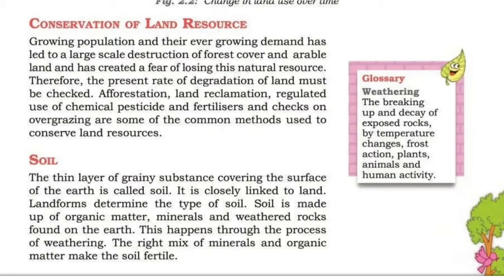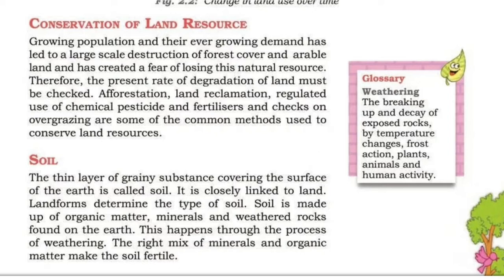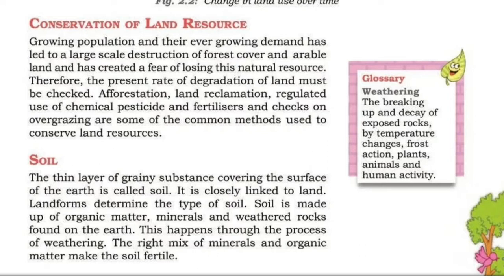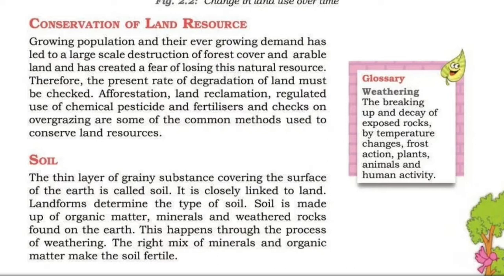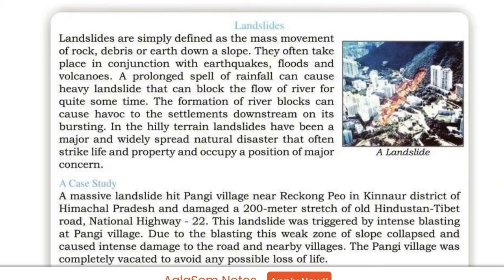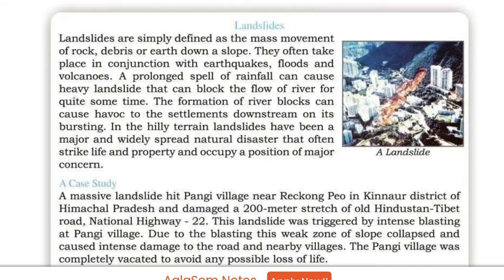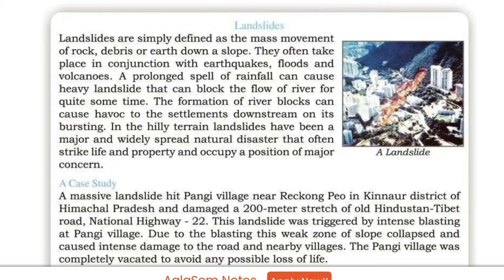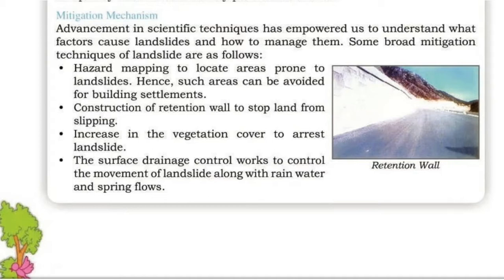CBSE class 8|Geography|Chapter 2|Land, Soil Water Natural...|part 2|explained in Malayalam.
Geography
Chapter 2
Land, Soil.
part 1
explained in Malayalam
Ncert Syllabus